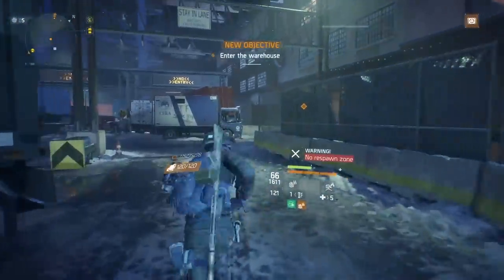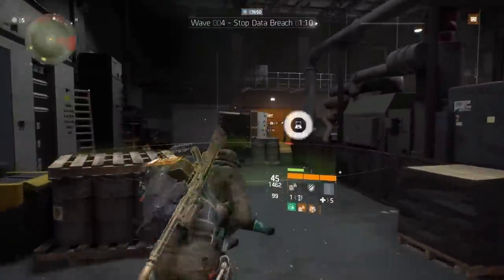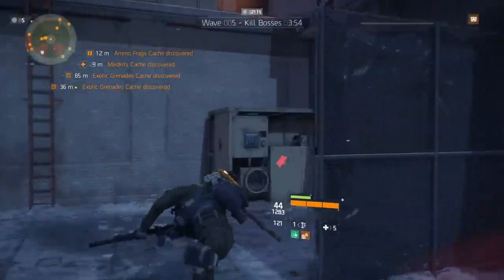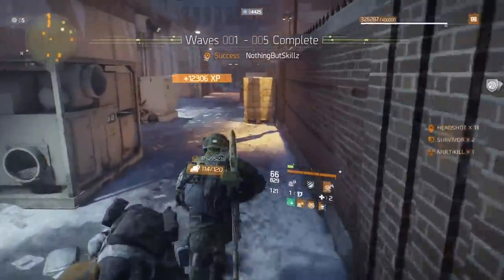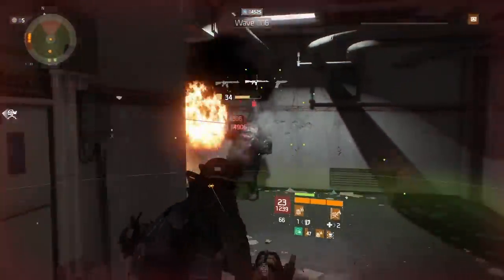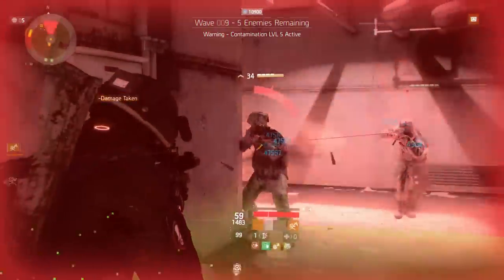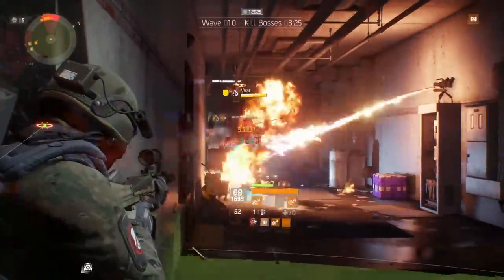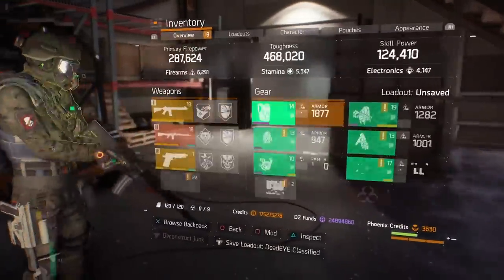BEST WAY TO FARM CLASSIFIED GEAR | RESISTANCE FARM GUIDE FOR SOLO PLAYERS | THE DIVISION 1.8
This is the Best and Fastest way to farm Classified gear pieces for solo players. The current build I was using is full build video. If you have any questions on this farming method please let me know.